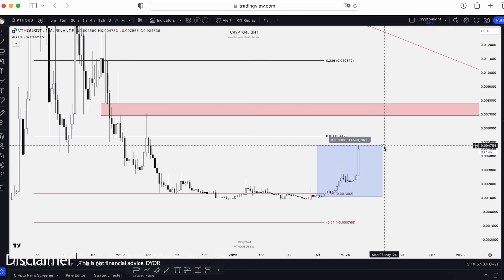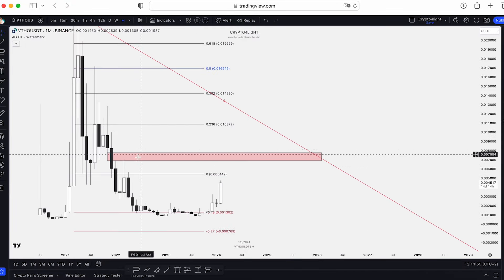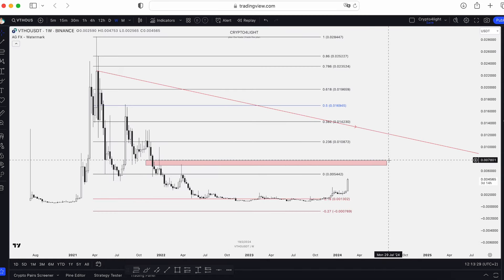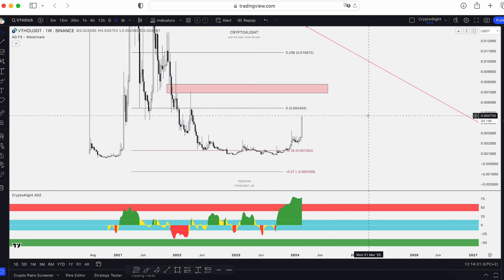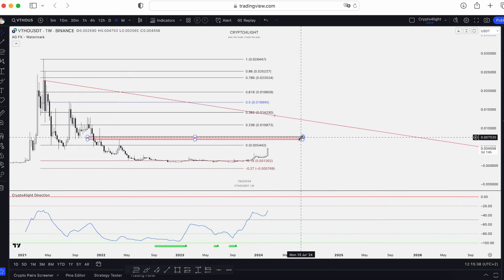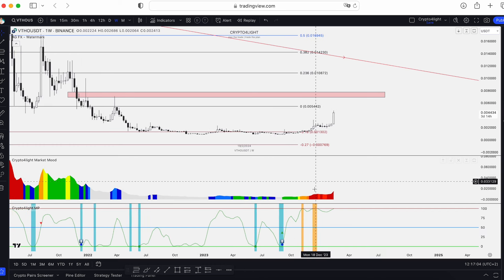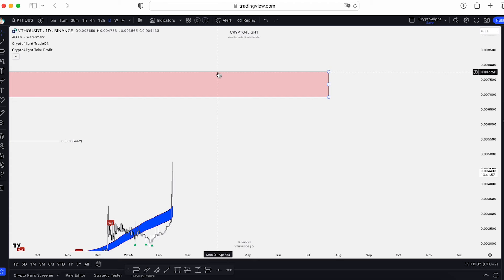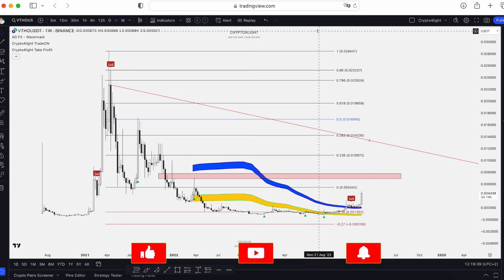VTHO Price Prediction. VeThor following main plan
⏰ Time Stamps ⏰

🔑 Topic keywords